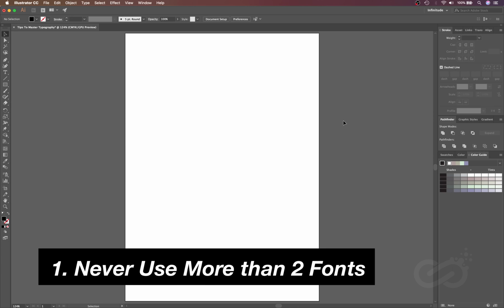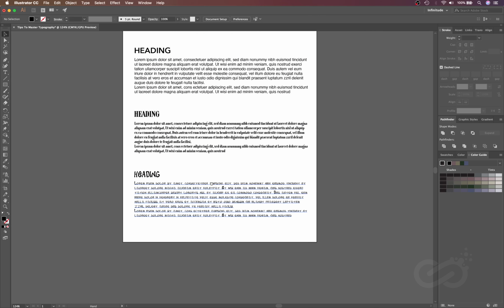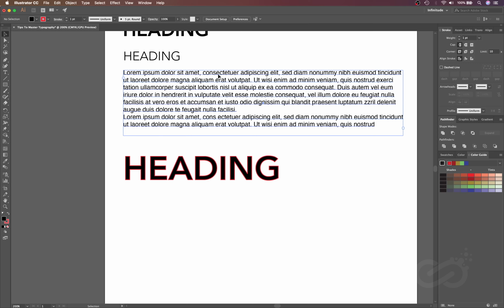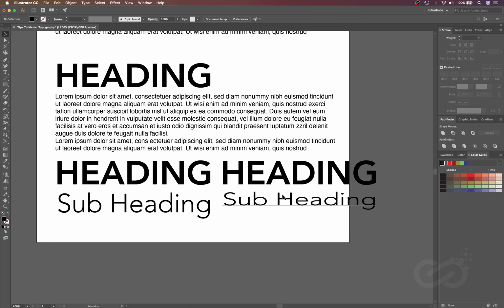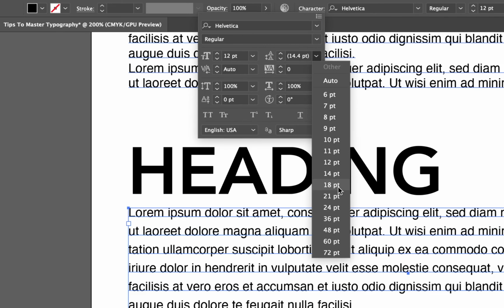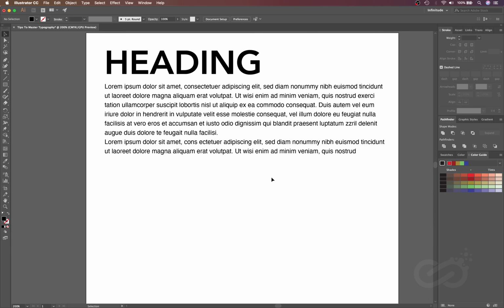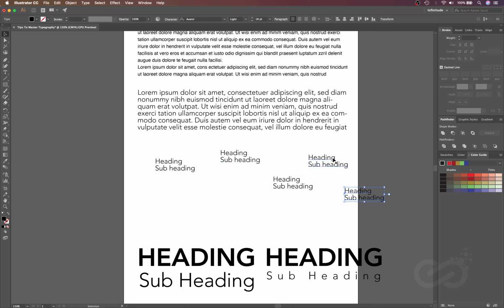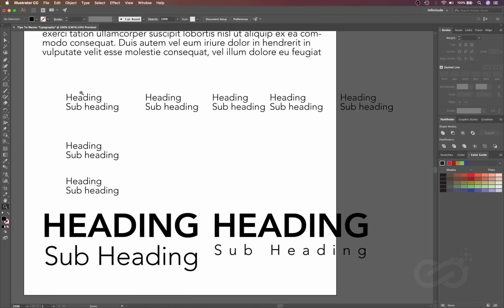Seven Tips To Master Your Typography | Illustrator Tutorials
In this video we will discuss the seven powerful typography tips to master the typography skills. We will start with the typography 101 and learn step by step. These tips with helps you to improve your typography skills from with the fundamental ideas about the fonts, styles and alignment. Mentioned tips will help you to grow your graphics design skills.

Following Tutorials might be helpful for you.